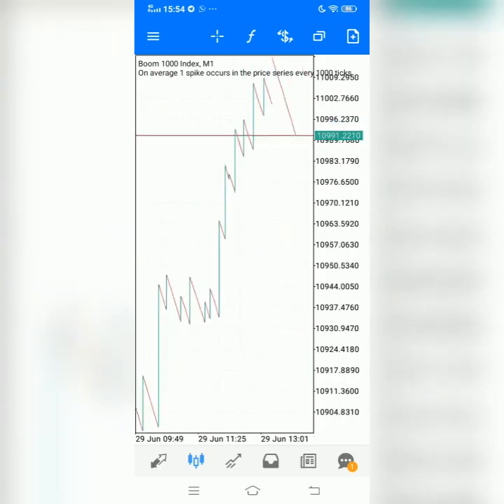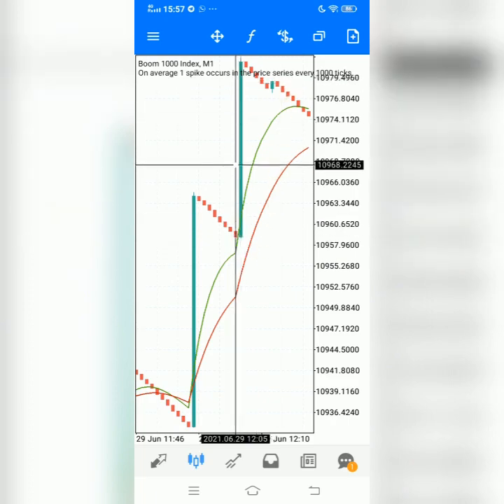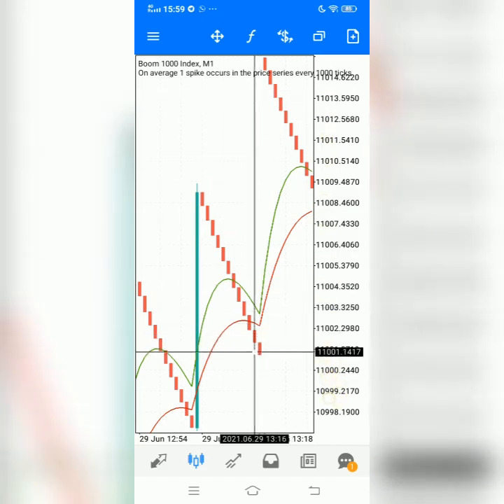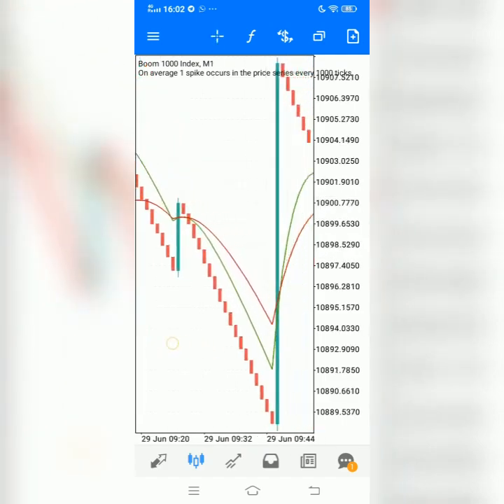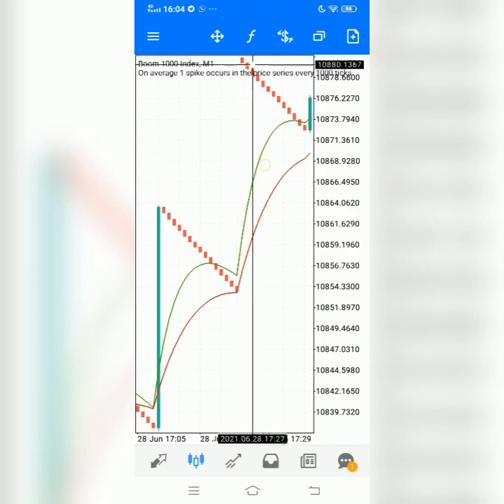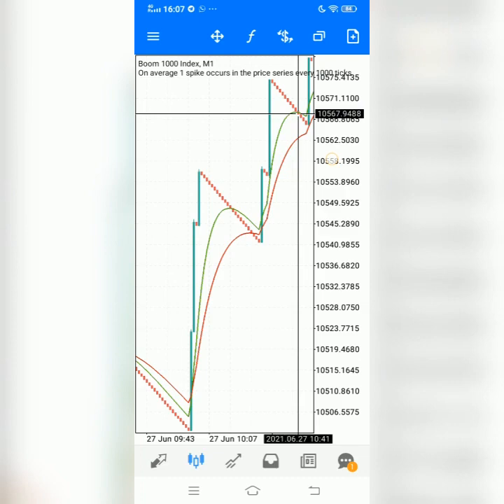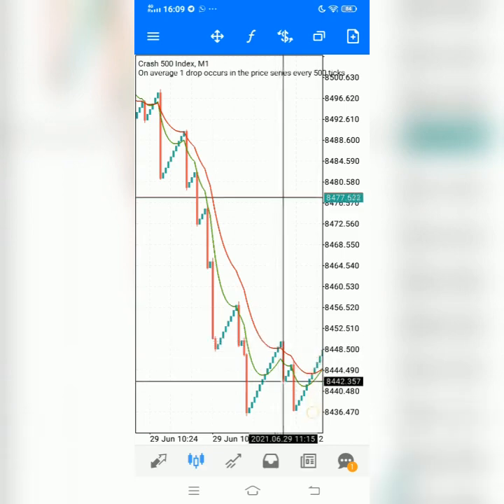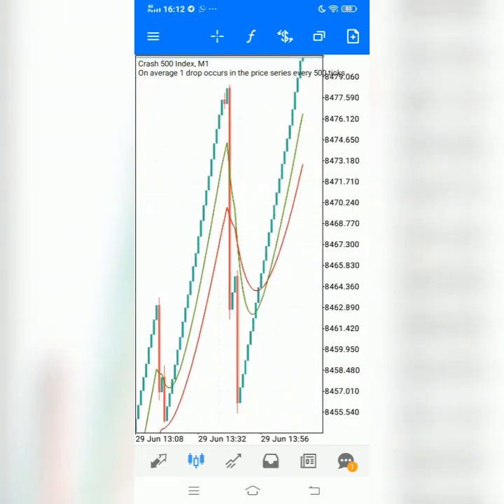Still the best Boom and Crash spike catching strategy in 2026 🥵